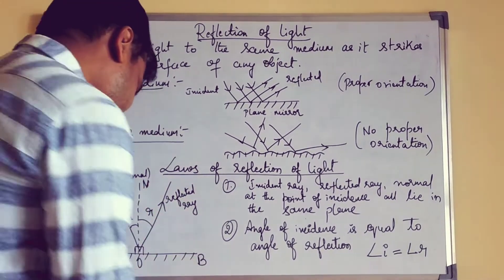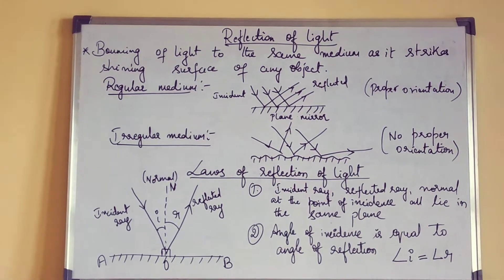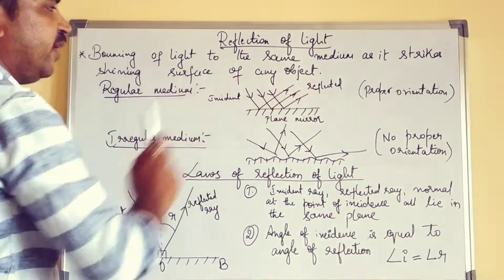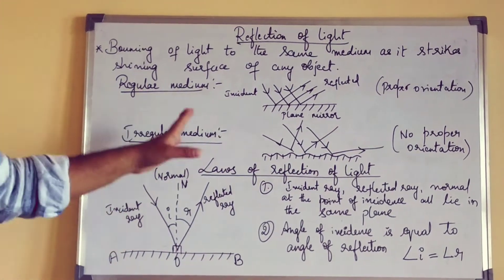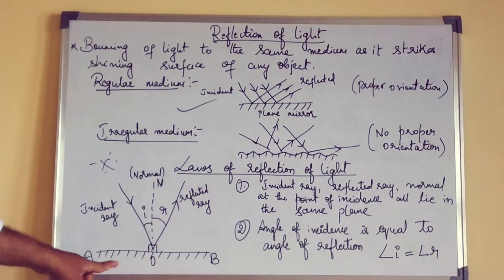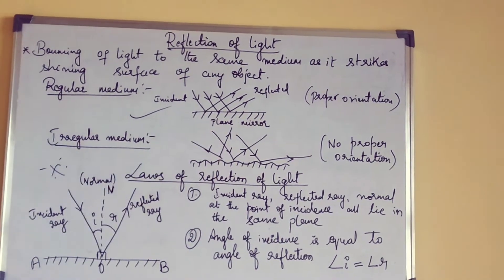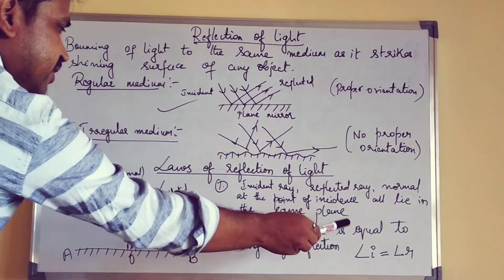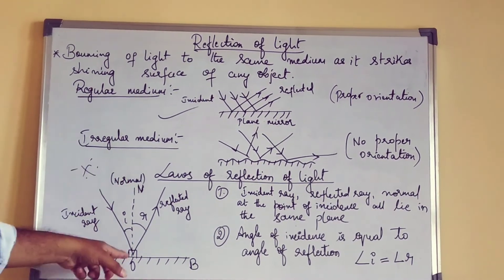Physics- video 3